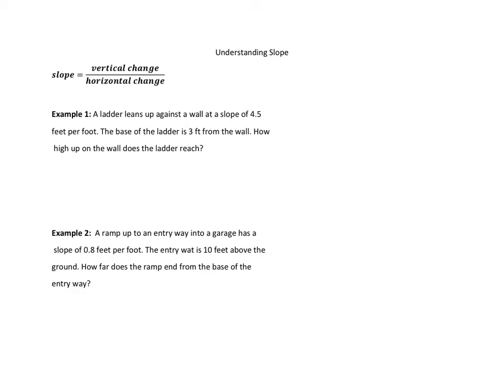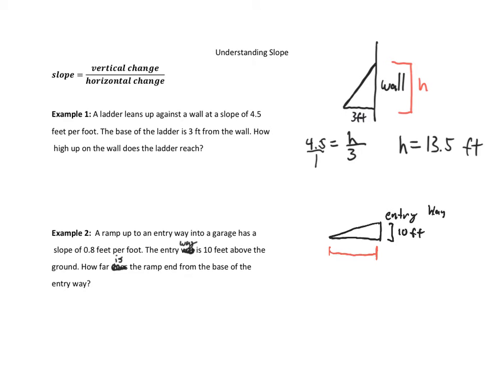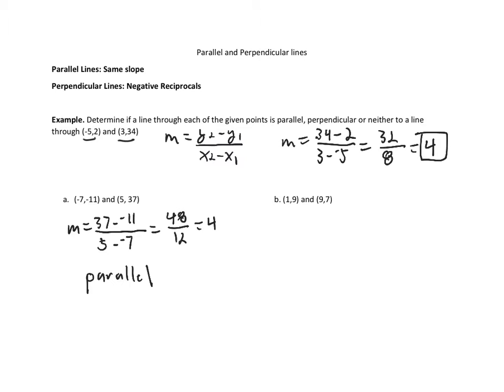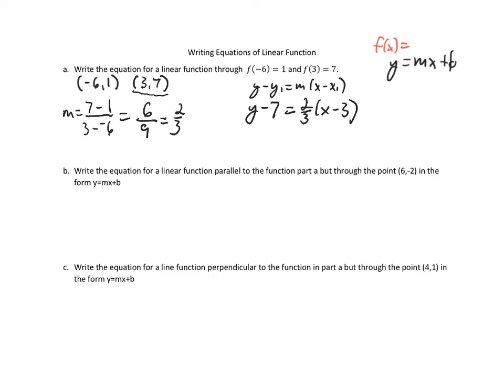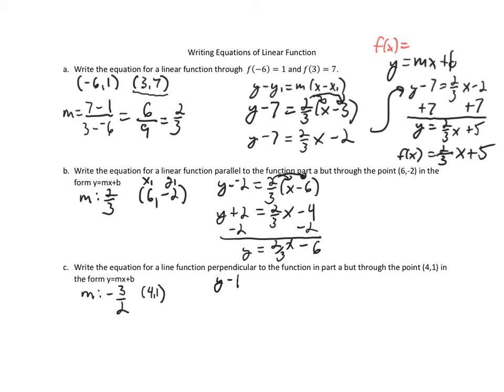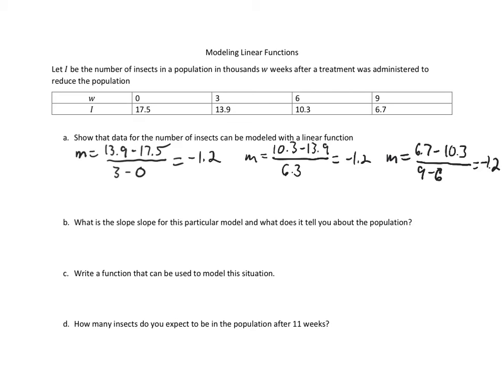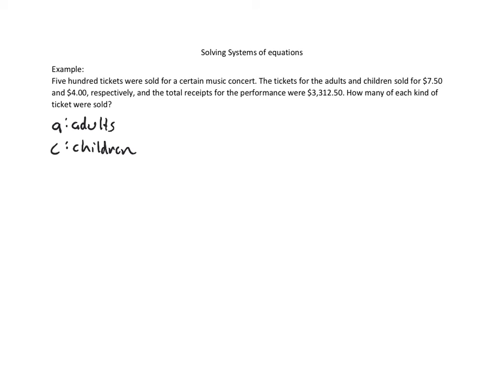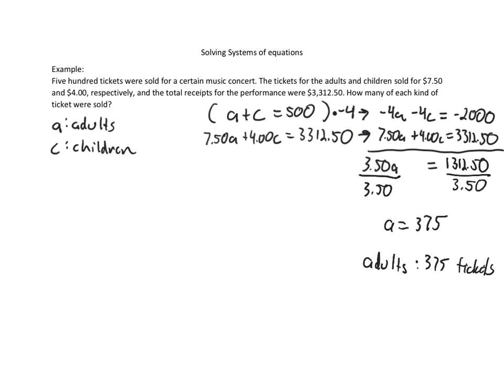Chapter 3 Review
Review of Chapter 3 Content